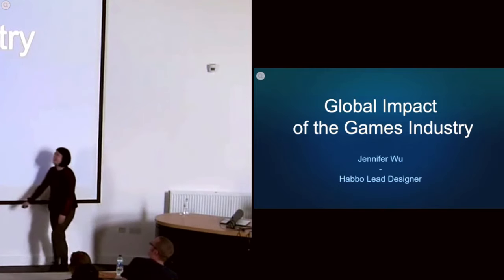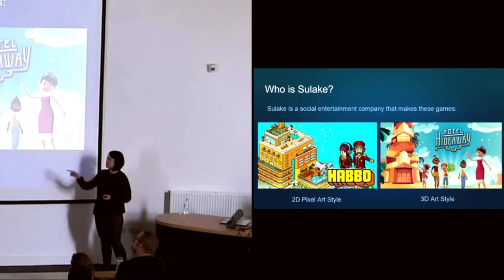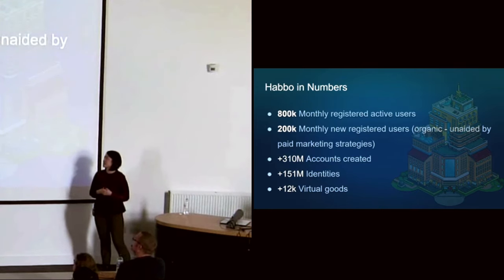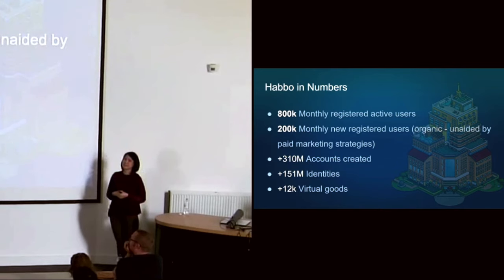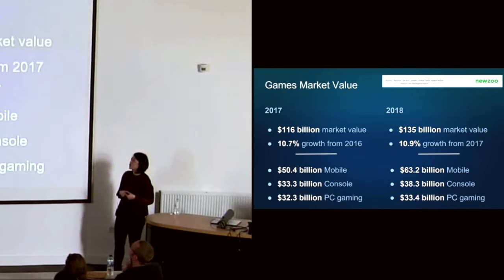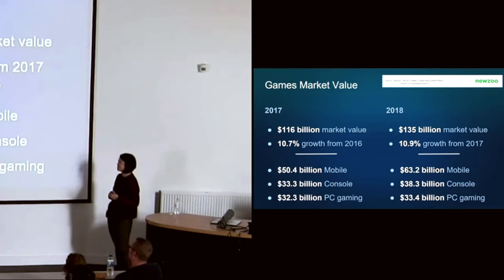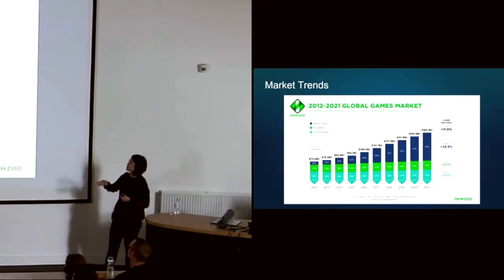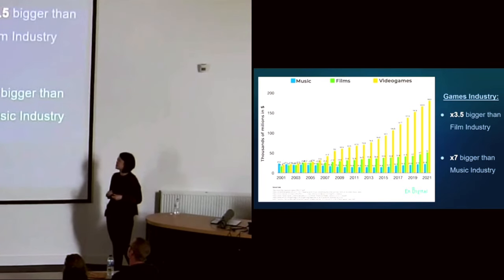Habbo Sulake: Global Impact of the Games Industry - Jennifer Wu 17.06.19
We found the material presented at the Sulake designers' lecture on 17 June at the Gamejam event held at the University of Portsmouth, England.

Jennifer Wu and Kelly Gardiner, both alumni from the University of Portsmouth and digital artists at Sulake, talked a little bit about the company, the game, their work, challenges and trends.